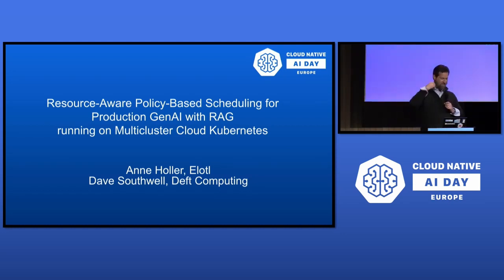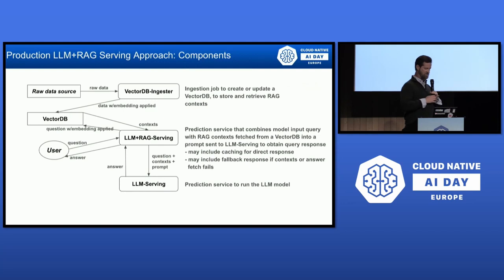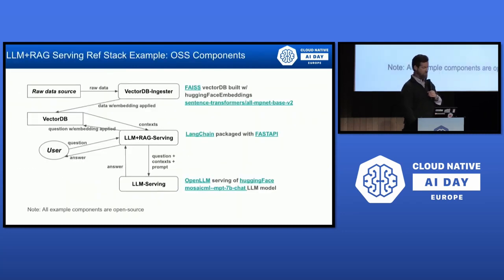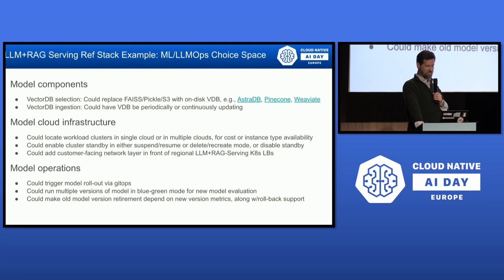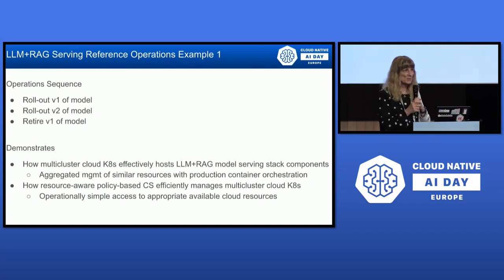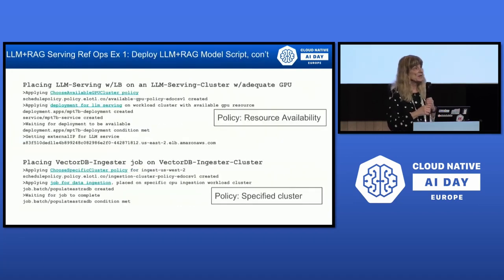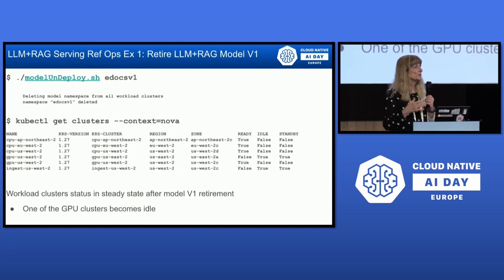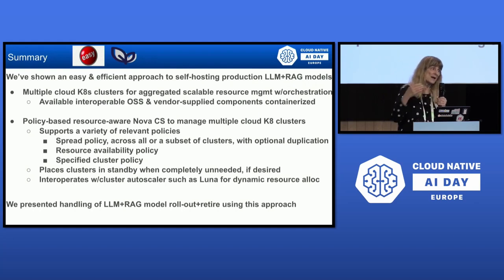Resource Aware Scheduling for Production GenAI with RAG running on Multicluster Cloud Kubernetes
Cloud Native AI Day, KubeCon EU 2024

GenAI models w/retrieval-augmented generation (RAG) deliver good results. In production, companies find self-hosting has control, privacy, performance, and cost advantages, but requires effective infrastructure management. K8s cloud resource management forms a flexible host platform.

For GenAI+RAG, we propose multiple K8s clusters and a resource-aware policy-based cluster scheduler (CS). We need a vector db for RAG contexts, load-balanced query services to combine model input and contexts for prediction, prediction services to run the models, and an ingestion service for vector db updates. We use a cloud-native multi-region scalable vector db and run services in K8s clusters. Query services use CPU clusters across geographies for reliability and latency. Prediction services use GPU clusters across geographies for GPU availability. Ingestion uses a cluster scaled to 0 when idle. CS does placement and scaling.

We describe the approach, w/benefits and a reference implementation.

Speakers: Anne Holler (Chief Scientist, Elotl), Dave Southwell (Principal, Deft Computing)

Anne Holler has an ongoing interest in the intersection of resource efficiency and artificial intelligence. She worked on Uber's Michelangelo Machine Learning platform, on the management stack for Velocloud's SD-WAN, on VMware's Distributed Resource Schedulers for servers and storage, on performance analysis for VMware's hypervisor and Transmeta's Crusoe processor, and on HP's low-level compiler optimizer. She received bachelors and masters degrees from Duke, and a doctorate from UVA.